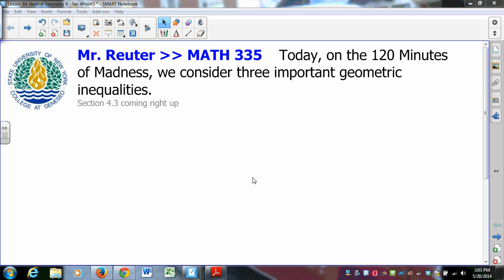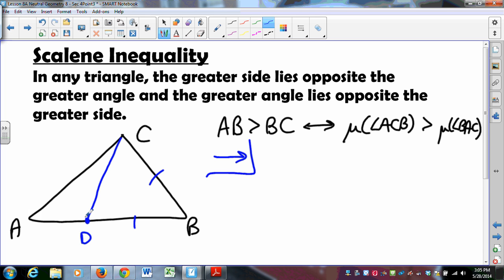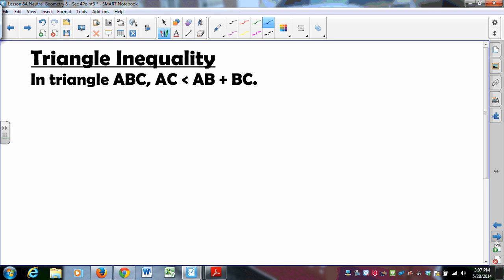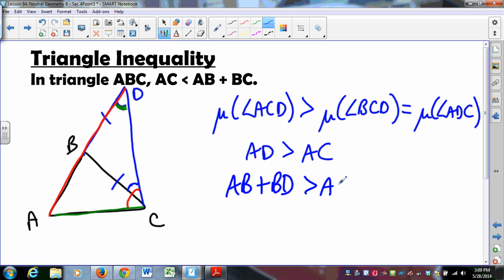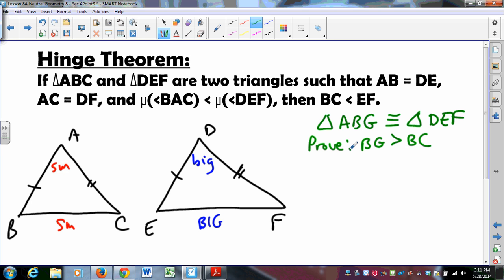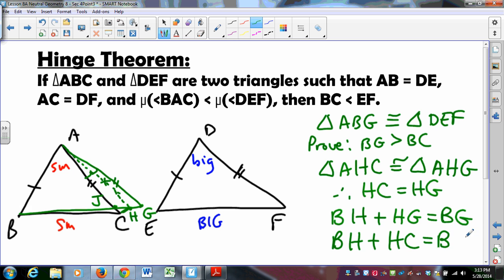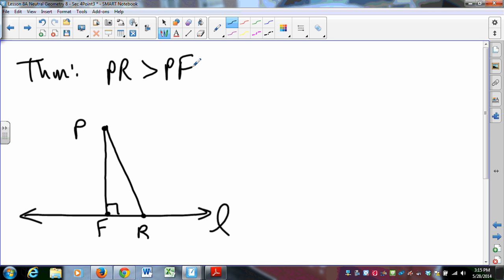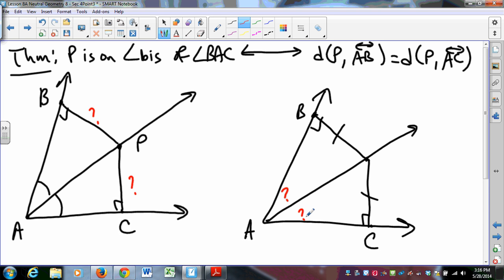MATH335 SUNYGeneseo Neutral Geometry 9 Three Inequalities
This video explains Section 4.3 of Venema's Foundations of Geometry, in which he explains three important inequalities involving triangles.